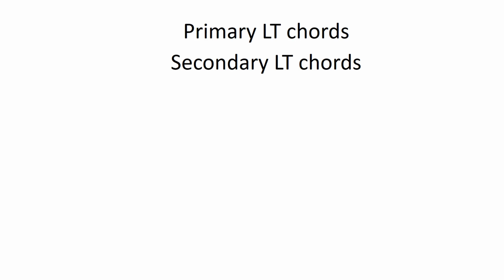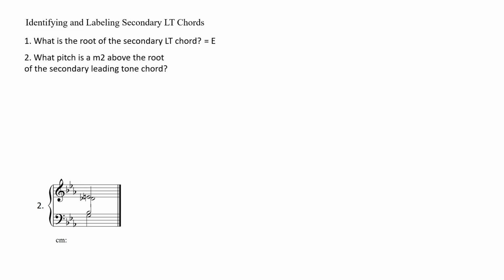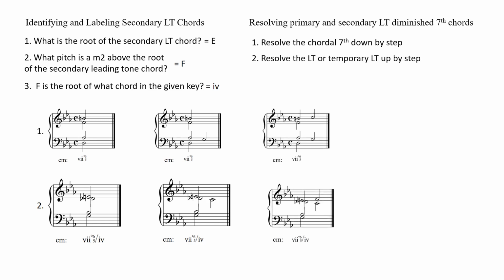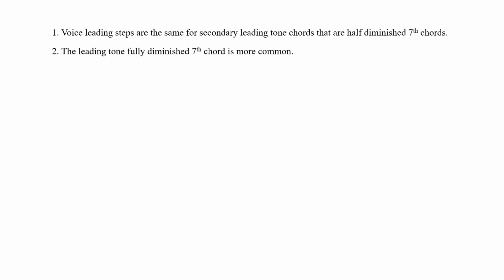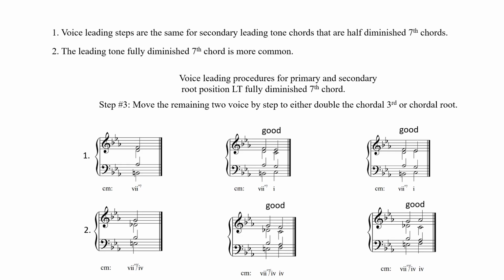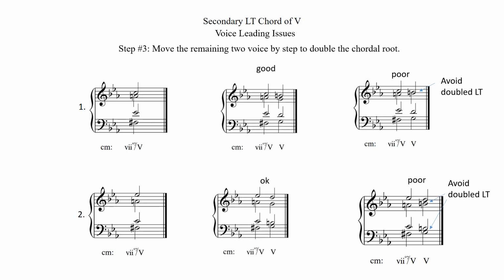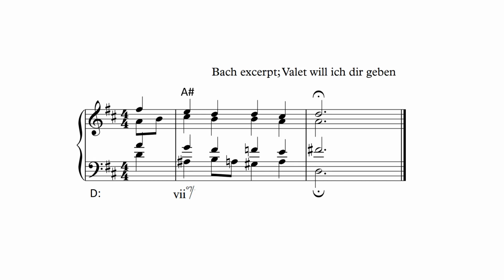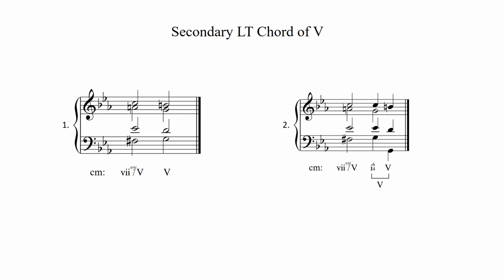SECONDARY LEADING TONE CHORDS - Voice Leading/Part Writing -LESSON 2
Music theory video on 4-part SATB voice leading/part-writing of secondary leading tone chords to their likely resolution chords.